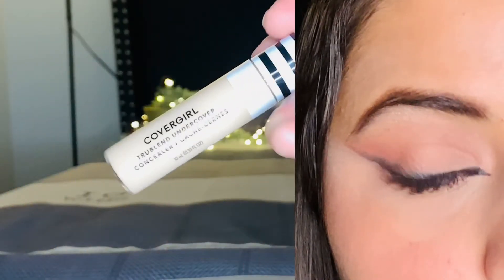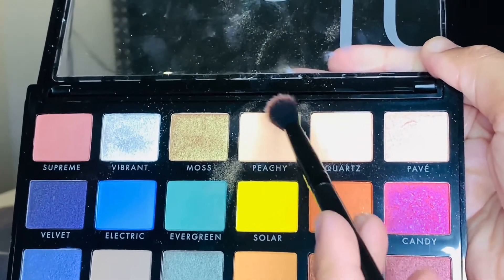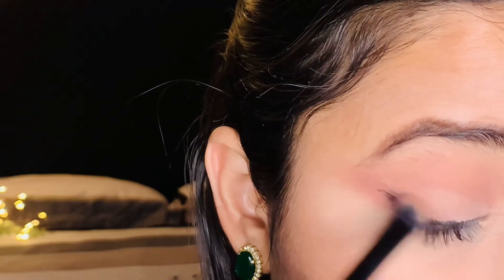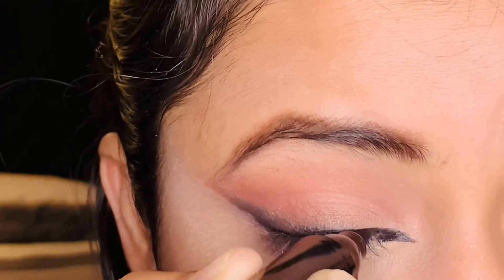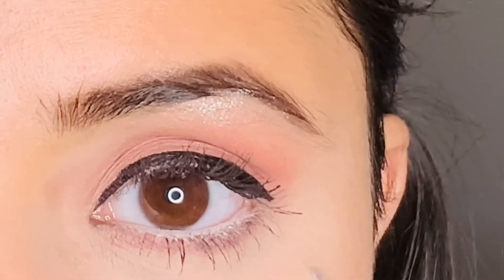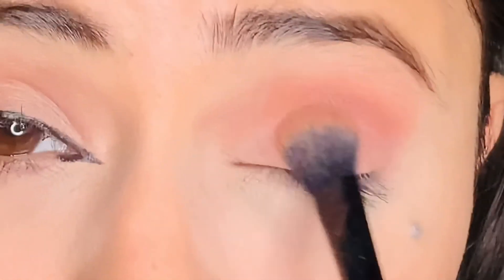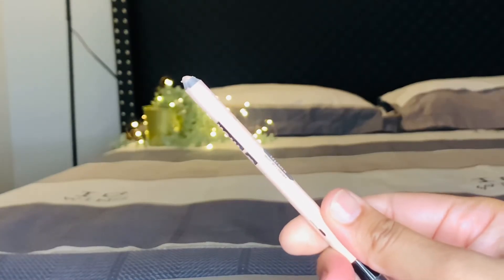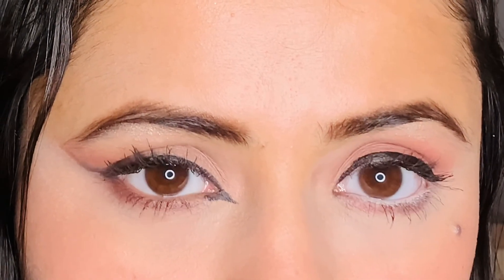Siren V/S Doe Eye look | Same products | Different looks | How makeup transforms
Hi beauties
Watch this video to learn how to create the viral siren eyelook and also the doe eye look
And trust me both the looks will shock you !
Makeup makes huge difference!
One is the elongated eye look
And
Other is the enlarged eye look
Same products but different looks!

Let me know what do you think!

Follow me for more such videos:-

With all love
❤️ JC ❤️